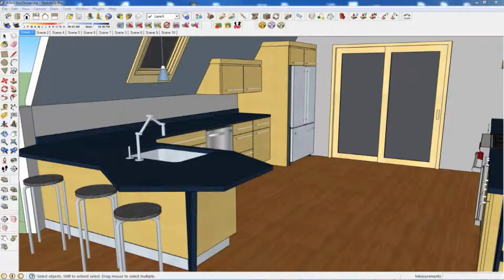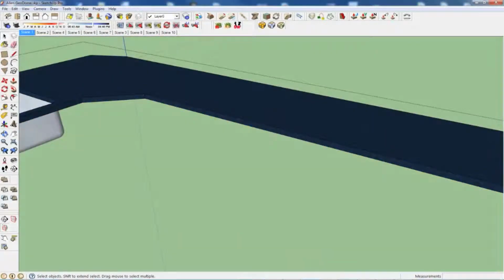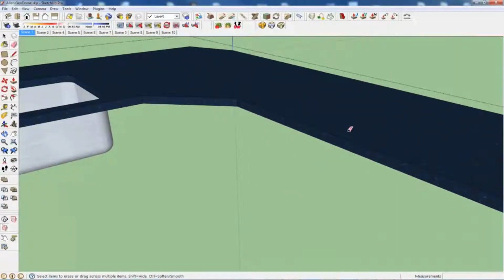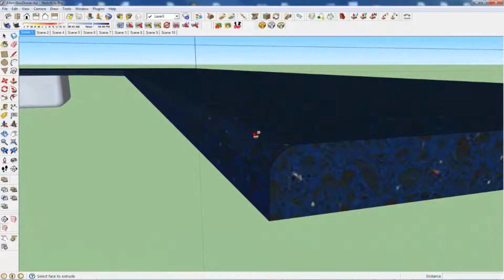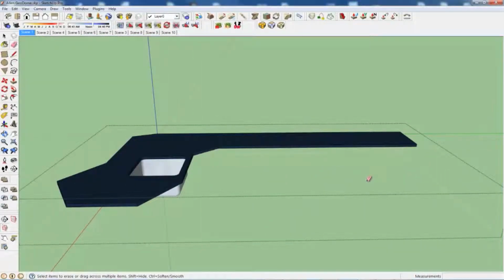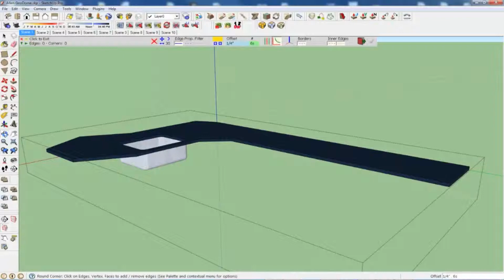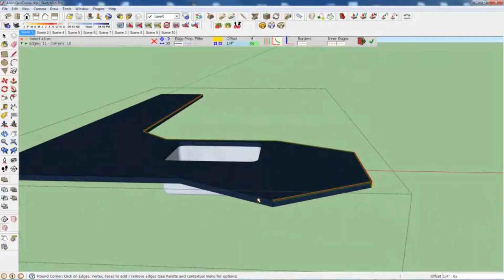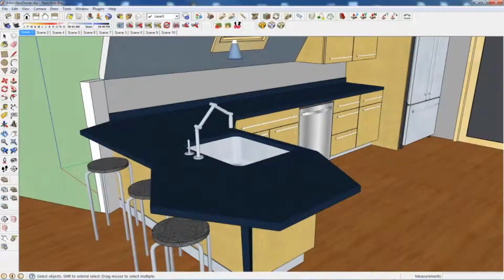SketchThis Rounded Corners